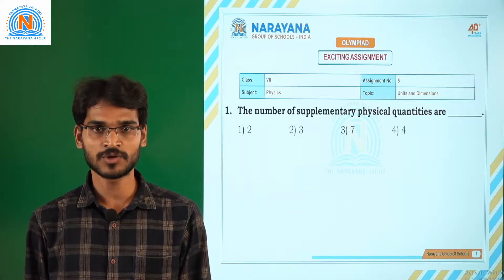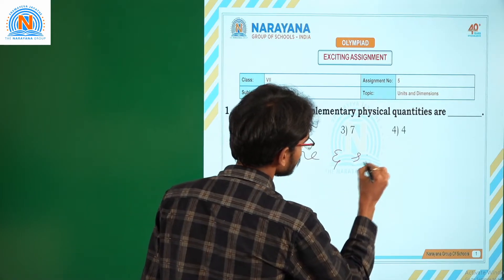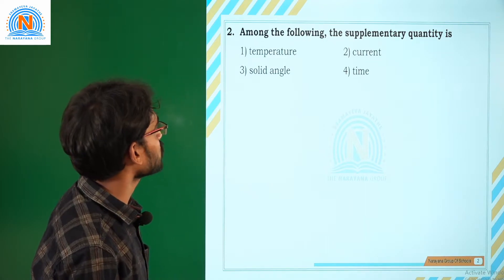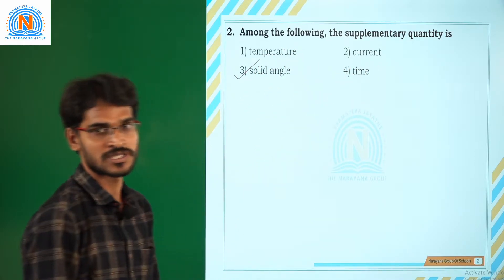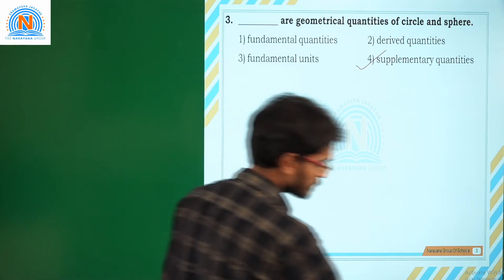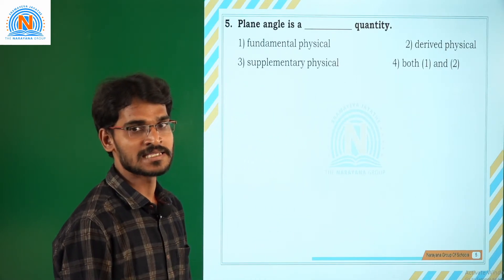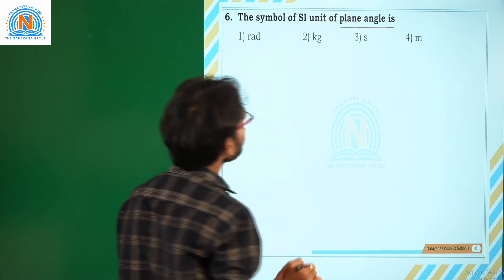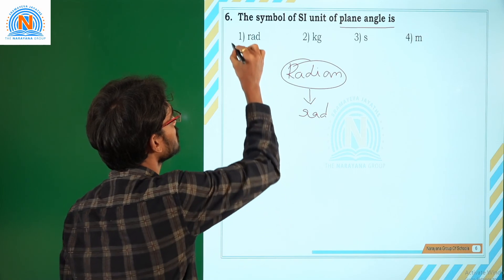CLASS 7 PHYSICS UNITS & DIMENSIONS 20 07 20